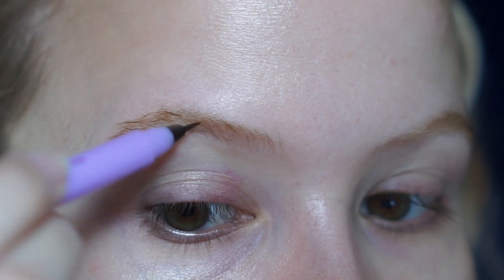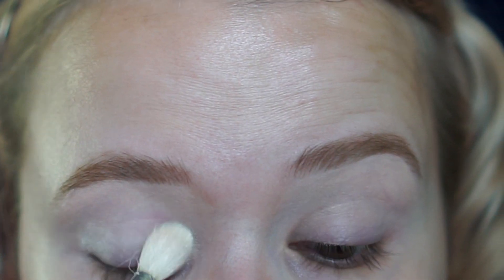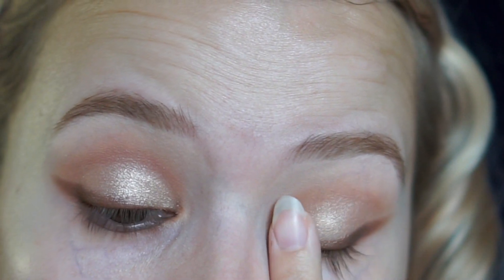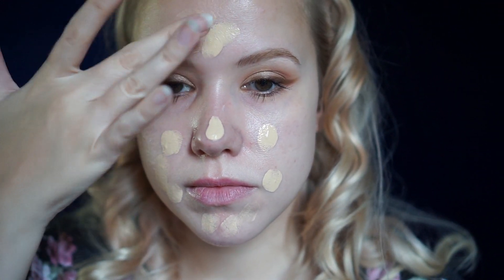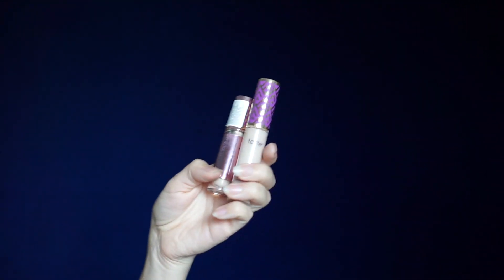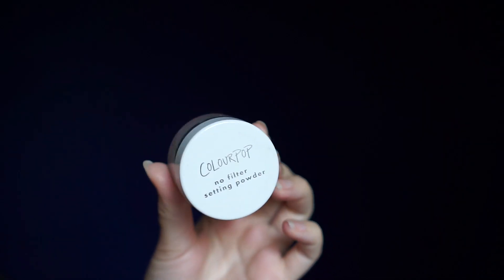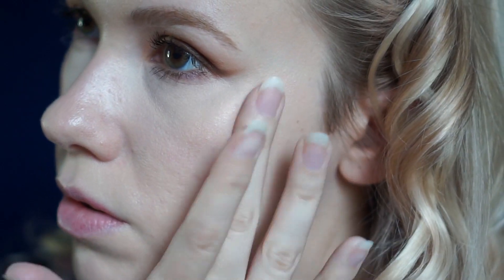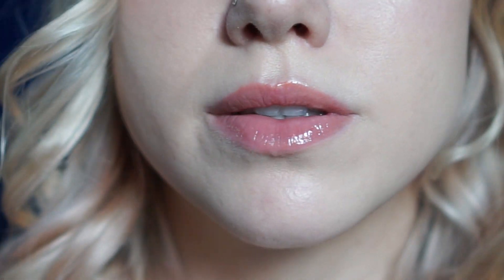EASY Everyday Makeup Tutorial | LIGHT COVERAGE & GLOWY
An easy everyday makeup look, light coverage, focus on keeping the skin looking healthy and glowy. I have an oily T-zone but I still think it's very important to keep my skin moisturized and prep it before any kind of foundation. Simple eyeshadow eyeliner look, no harsh line and no false lashes.

Products:
Bourjois Healthy Mix Serum Gel Foundation 51 Vanilla Claire
Lime Crime Bushy Brow Precision Pen
Lime Crime Bushy Brow Gel
DR Jart Cicapair  Tiger Grass Camo Drops
Tarte Shape Tape Fair Neutral
Natasha Denona Joya Palette
Natasha Denona Mini Lila Palette
Melt Cosmetics 27 Palette
Lime Crime Lip Gloss in Abstract* Correction, said the wrong name in the video